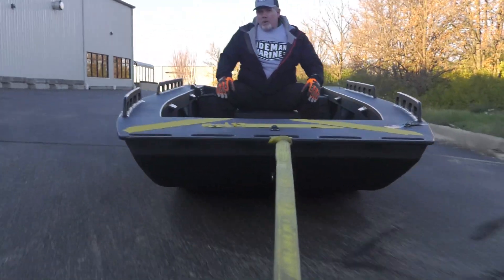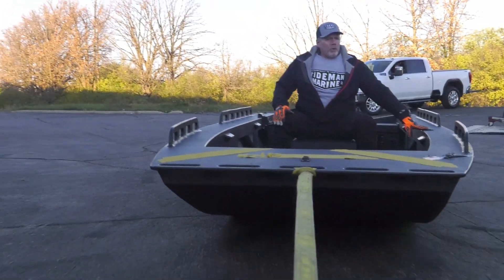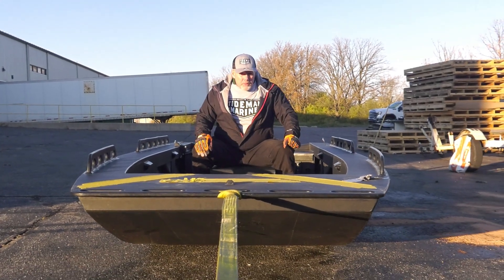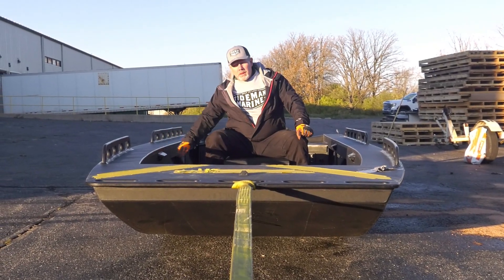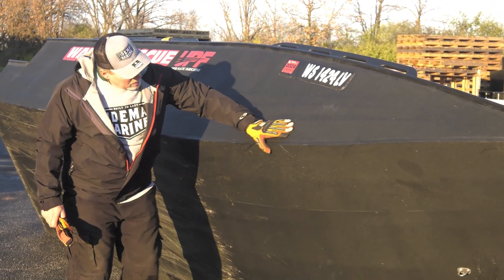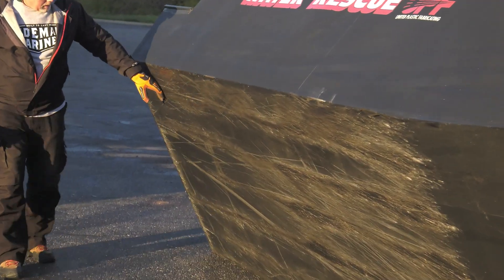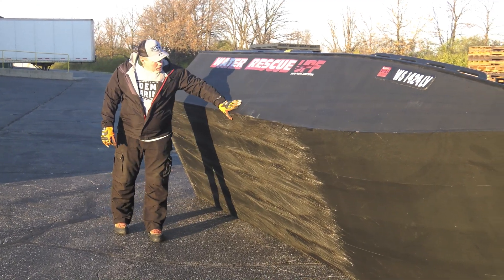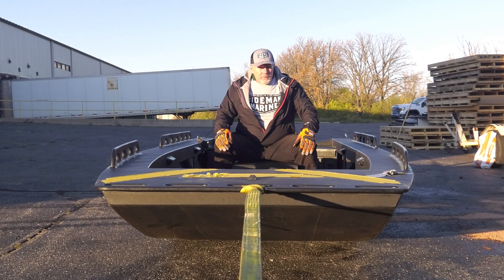HDPE Boat Durability Test: Street Drag Edition | Tideman Marine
In this video, we put an HDPE hull to the ultimate test by dragging it on a street! HDPE (High-Density Polyethylene) is known for its high insulation, impact resistance, and sustainability, but how well does it really hold up against rough surfaces?

Join us as we take this boat through a rigorous street drag test to see if it can withstand the challenge.

Watch until the end to see how the welds hold up and the undercarriage fares against the harsh conditions. Can this green and durable material survive such an extreme test? Let's see how it looks at the end of our experiment.